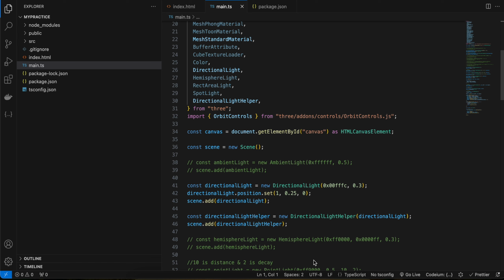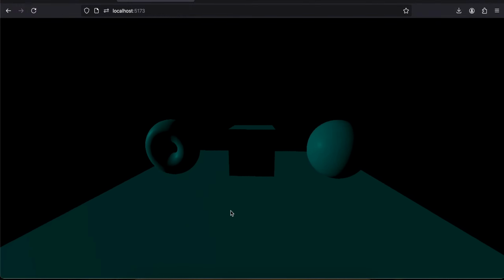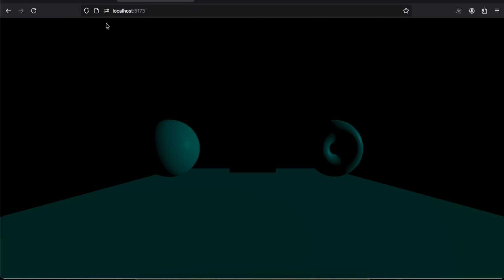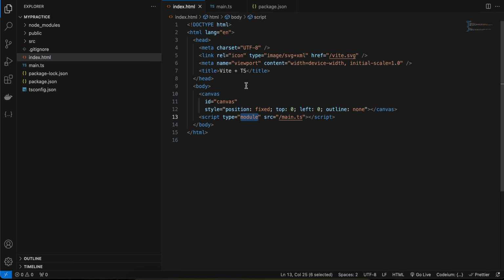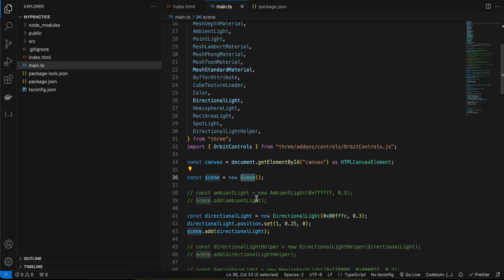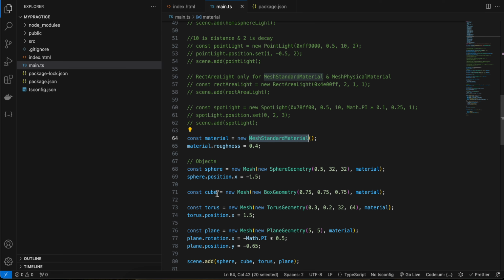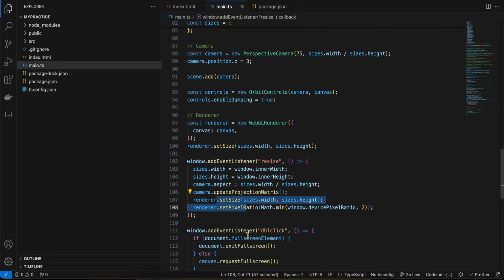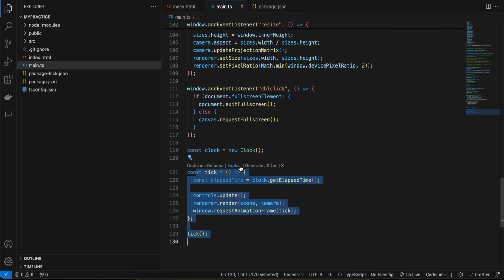How to Use Directional Light to Light up your scenes in ThreeJS